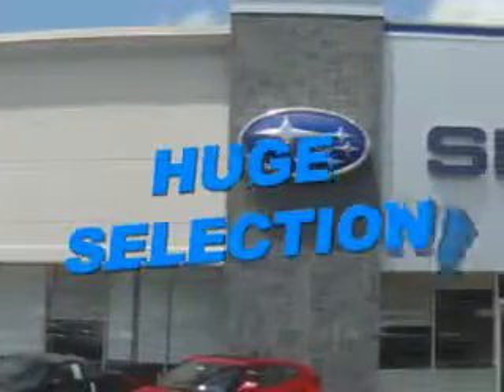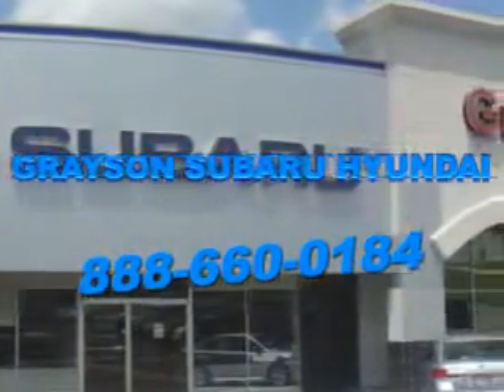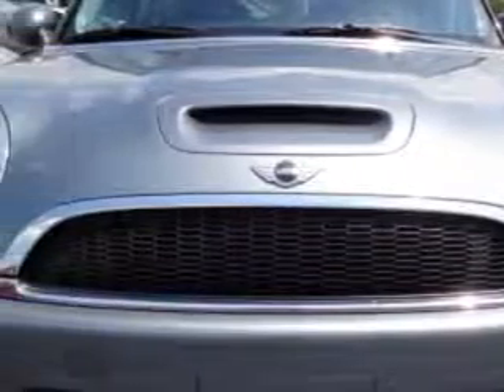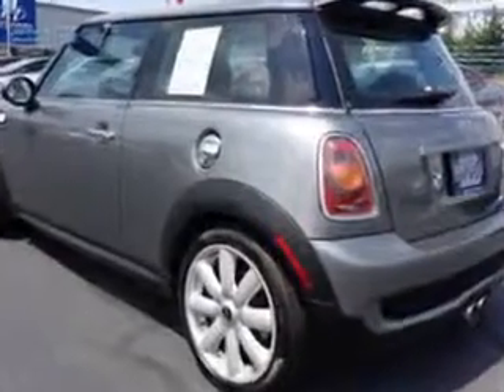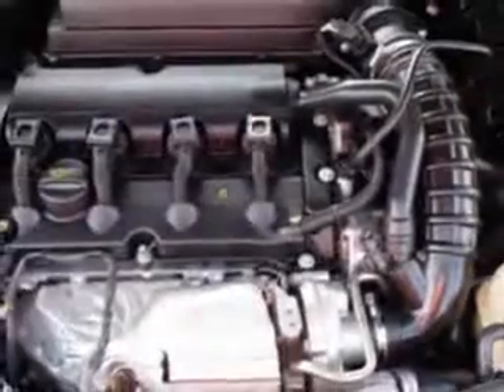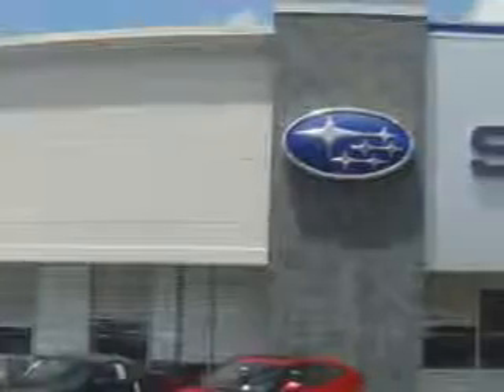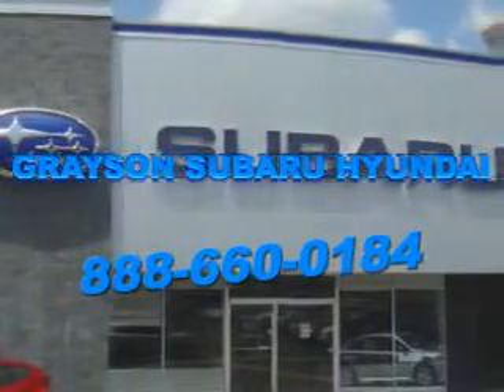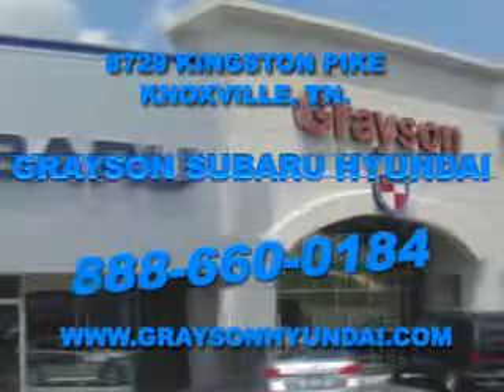2009 MINI Cooper Grayson Hyundai Knoxville, TN 37923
MINI Cooper You will love this Dark Silver Metallic Mini Cooper 3 Dr Hatchback, equipped with a 4 Cylinder engine and a manual transmission with 68,808 miles. Enjoy an exceptional 34 miles to the gallon on this great car with features like Remote Power Door Locks, Alloy Wheels, Leatherette Upholstery, Power Sunroof, Fuel Data Display, Rear Spoiler, Push Button Start, Sport Suspension, Run Flat Tire System, Multifunction Display, Tire Pressure Monitoring System, Ambient Light Package, Passenger Seat Height Adjust, and much more. Enjoy the drive and have peace of mind in this Mini Cooper. See us at Grayson Hyundai today!
MILES: 68,808
VIN:WMWMF73519TT94570

Grayson Hyundai
8729 Kingston Pike
Knoxville, Tennessee 37923